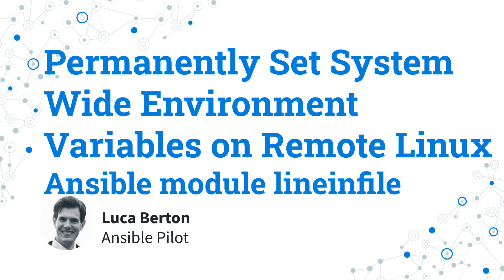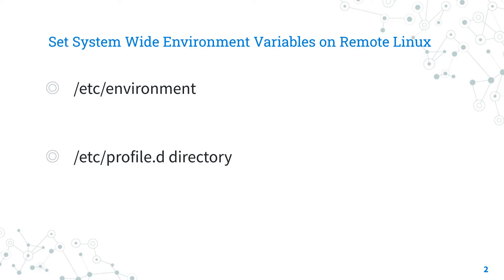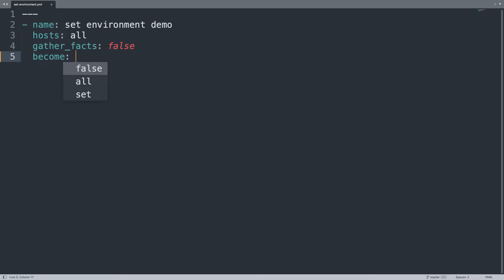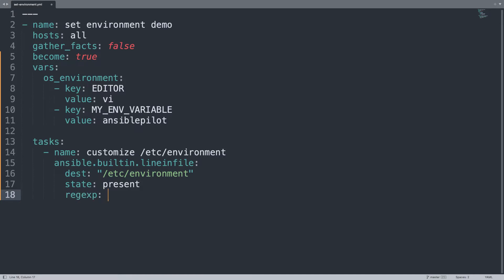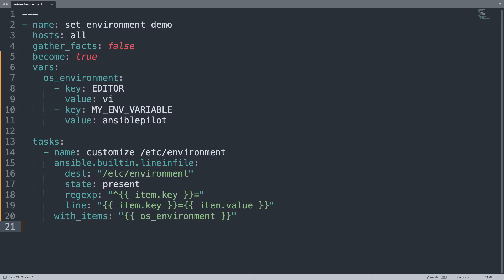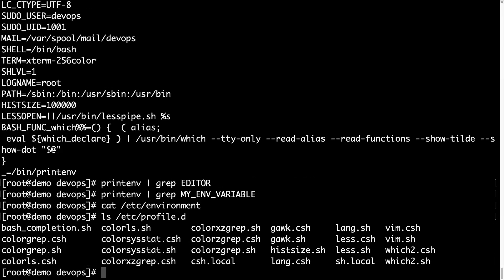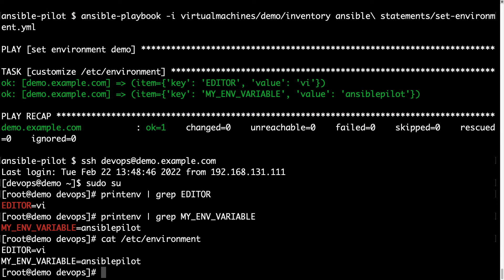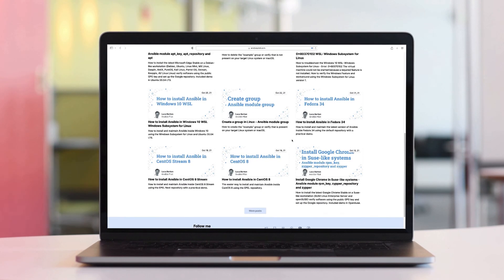Permanently Set Remote System Wide Environment Variables on Linux - Ansible module lineinfile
How to automate the customization of System-Wide Environment Variables on Linux editing /etc/environment file using Ansible module lineinfile.

200+ Automation Examples For Linux and Windows System Administrator and DevOps

200+ Automation Examples For Linux and Windows System Administrator and DevOps